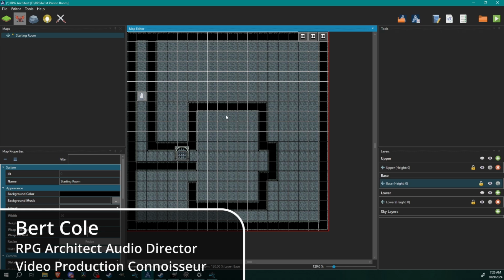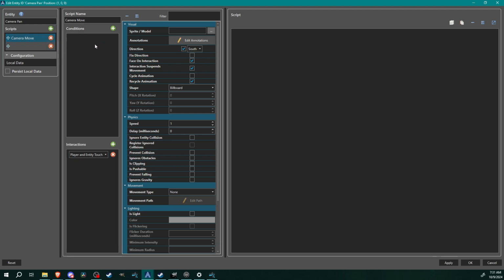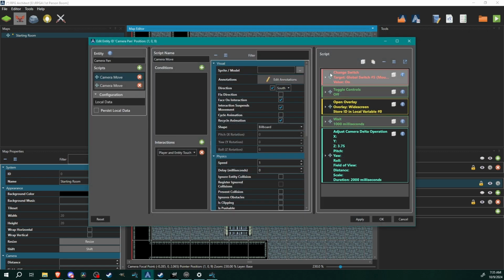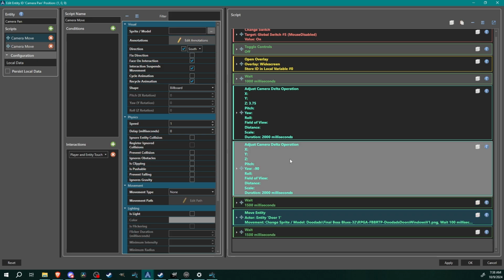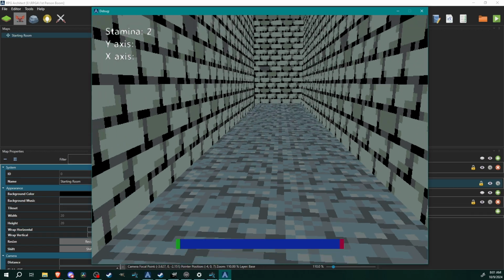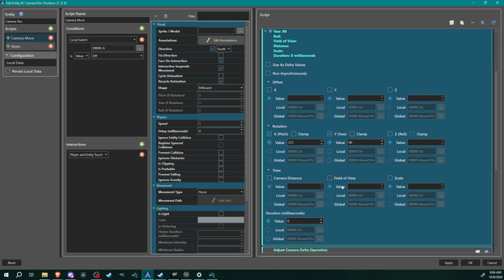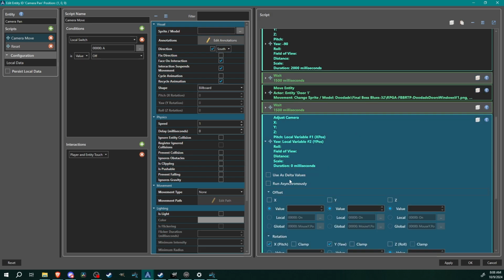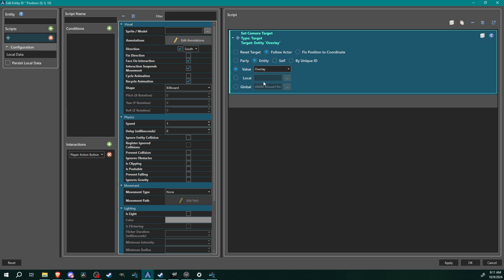RPG Architect Tutorial - Cutscenes/Camera Movement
A look at how to set up cutscenes and camera movement in RPG Architect!